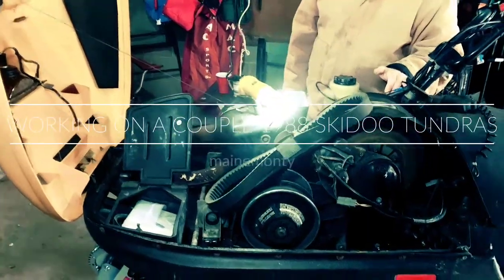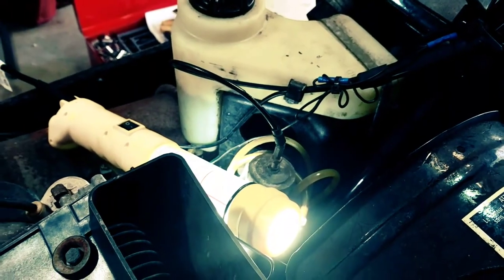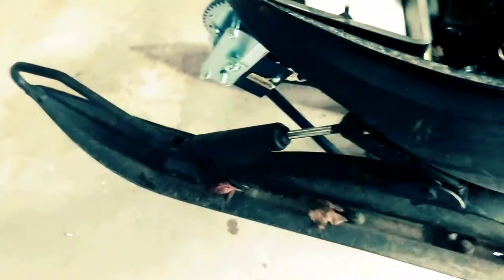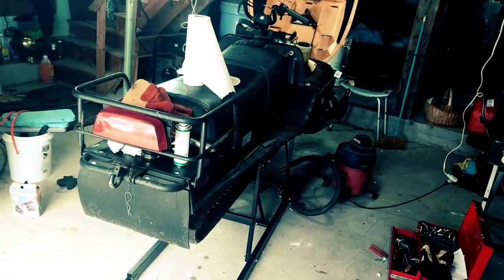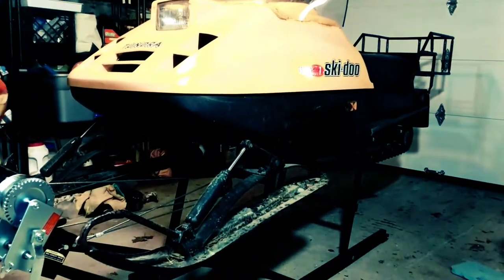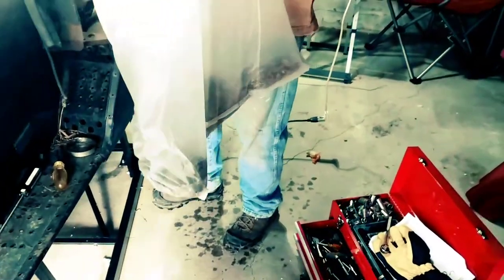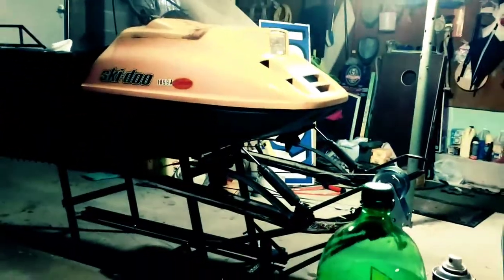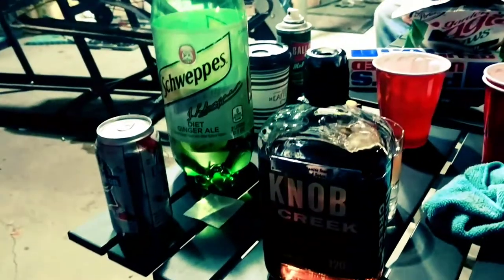Trying out the new snowmobile jack from Black Ice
Black Ice Deluxe Snowmobile Jack with Winch - 700 lb. Capacity ...I paid $139 from Discount Ramps. Using it on a couple 1988 skidoo tundras. thanks for all the help from Captain Keith...he is a wealth of information and energy.